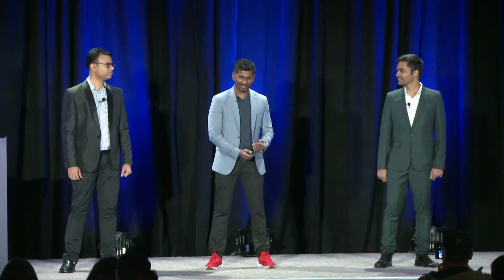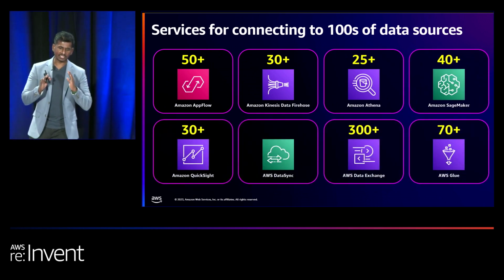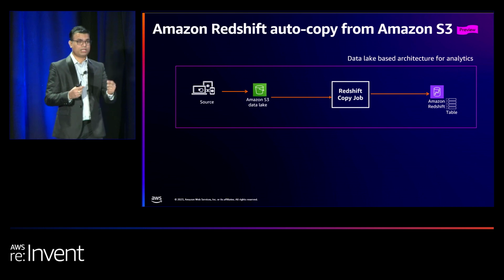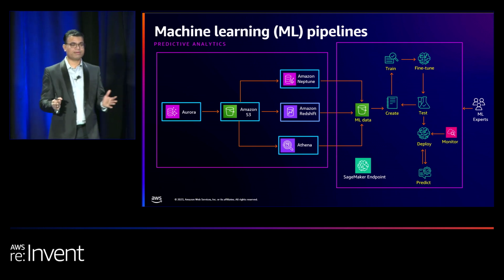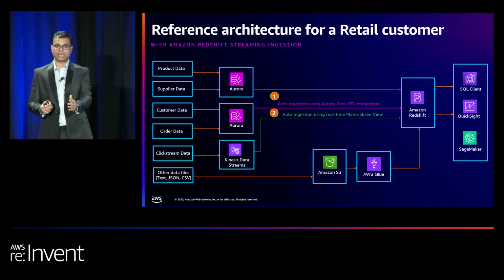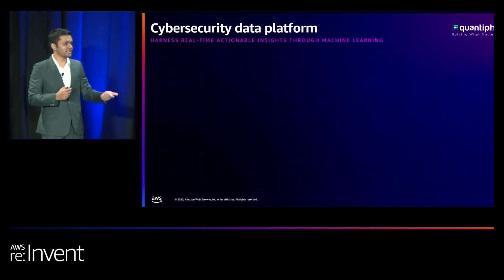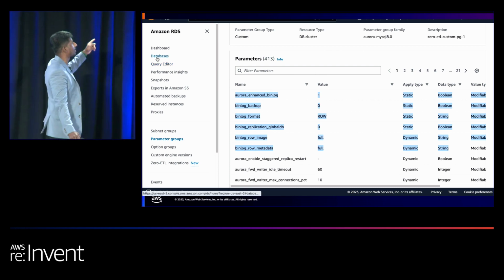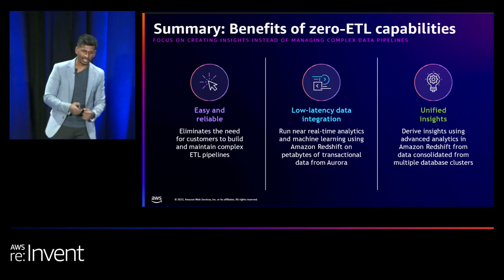AWS re:Invent 2023 - Simplifying modern data pipelines with zero-ETL architectures on AWS (PEX203)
The advent of zero ETL on AWS is driving a paradigm shift in the composition of modern AWS analytics stacks. Join this session to learn how you can analyze and query a variety of data sources including streaming, transactional, operational, and historical data stores in real time with the zero-ETL capabilities of AWS analytics services such as Amazon Aurora, Amazon Redshift, and Amazon Athena. Also learn about the use cases, key considerations, and best practices of designing modern data platforms without worrying about data movement or the complexities of traditional ETL pipelines. This session is intended for AWS Partners.